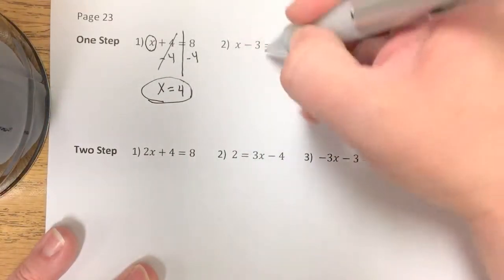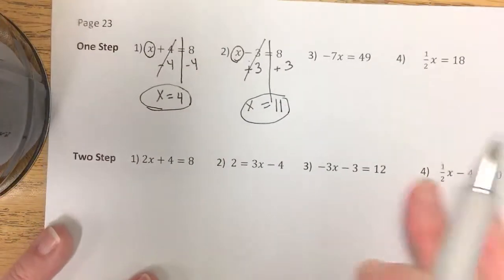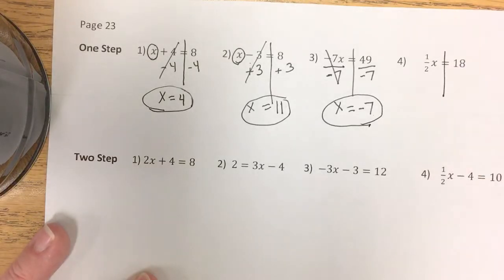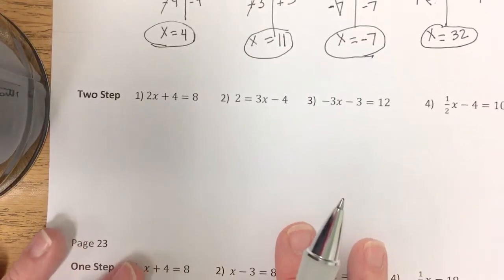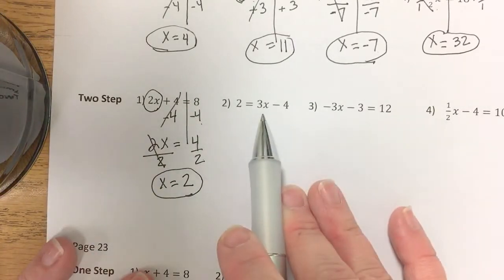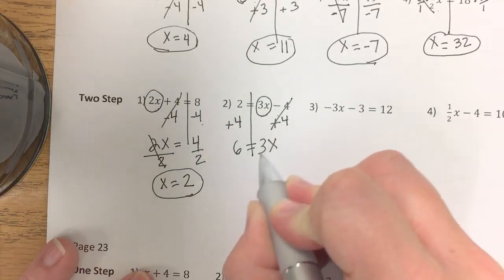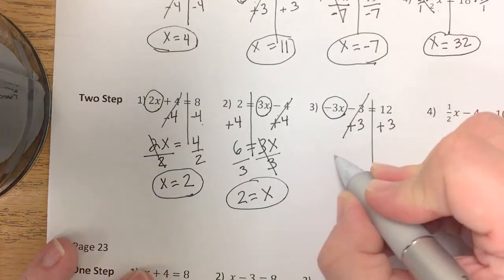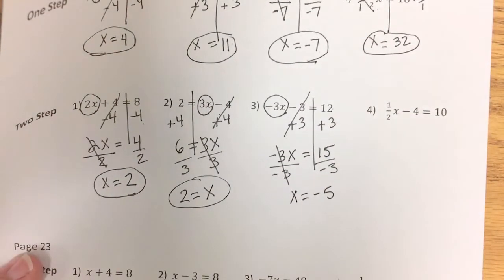Solving One and Two Step Equations - edited